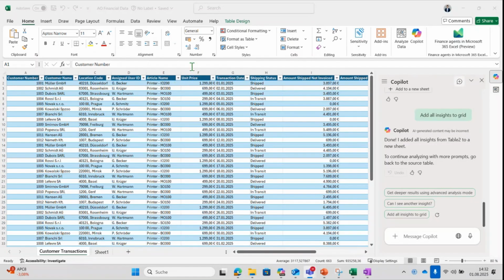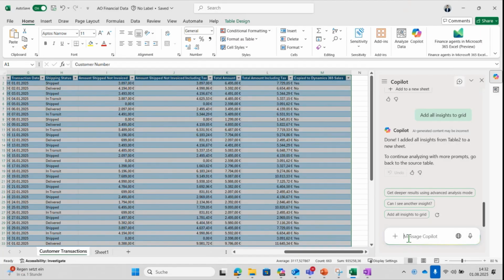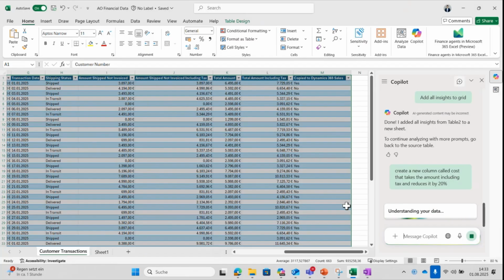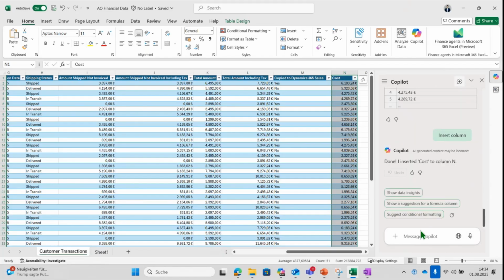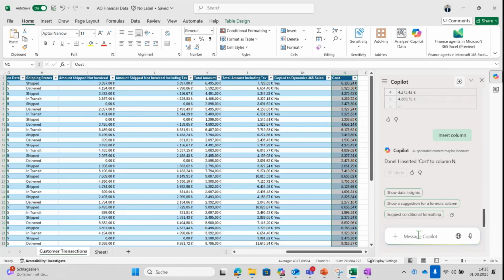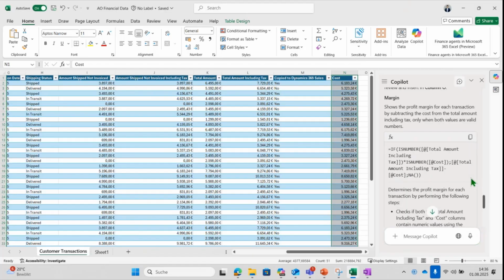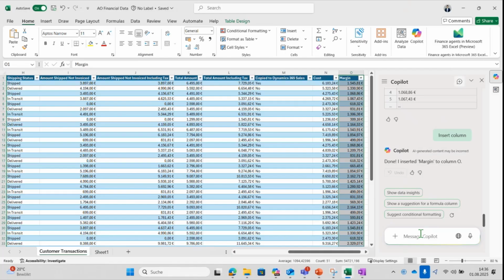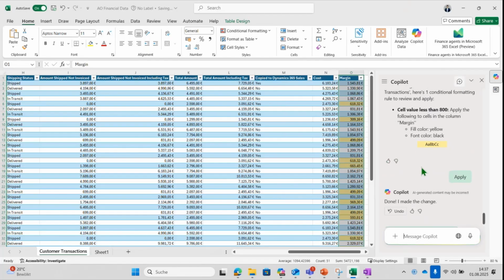Copilot in Excel – Edit and Highlight Tables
Learn how Copilot structures, extends, and highlights important data in your tables automatically.